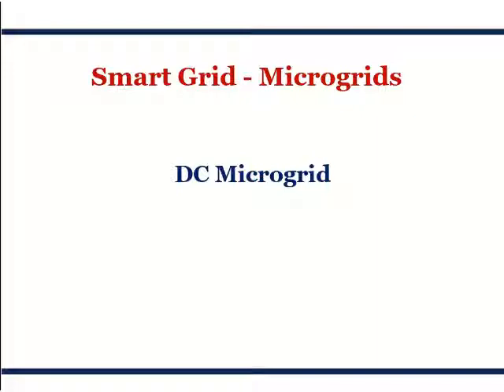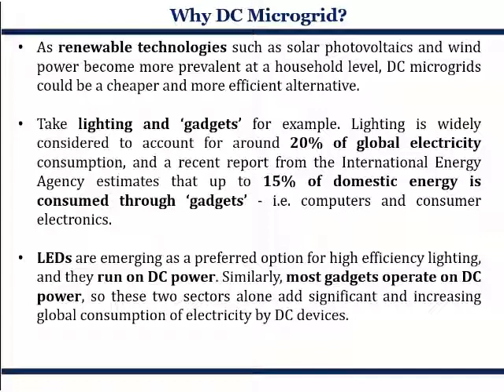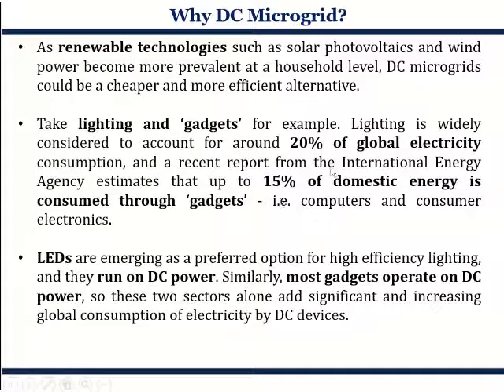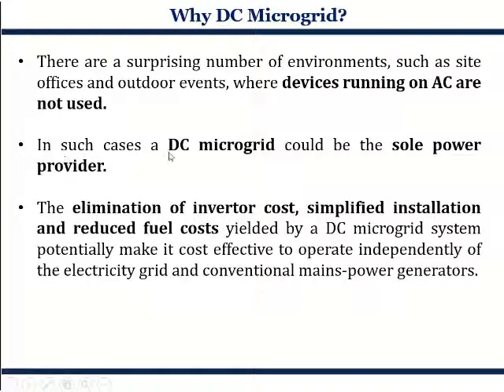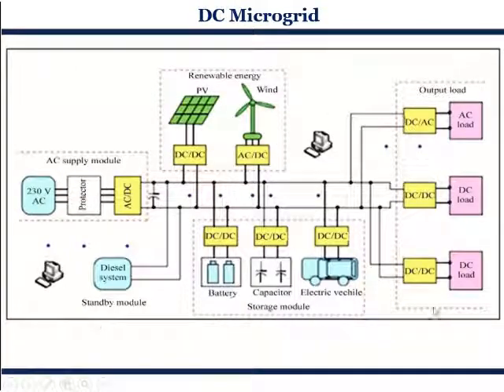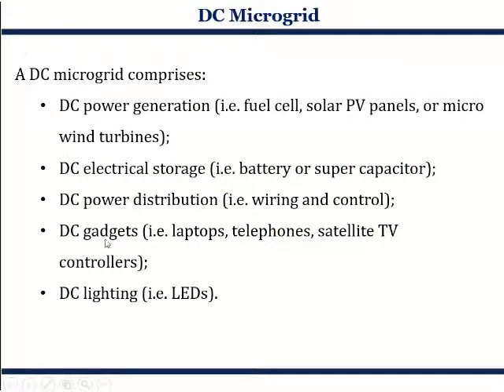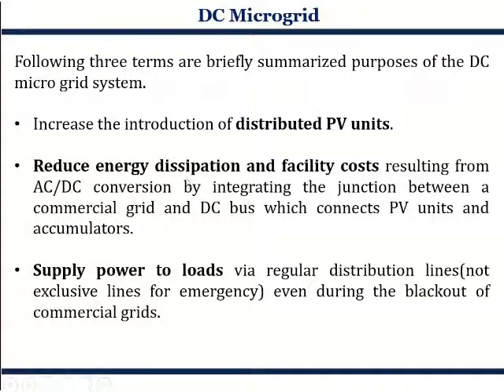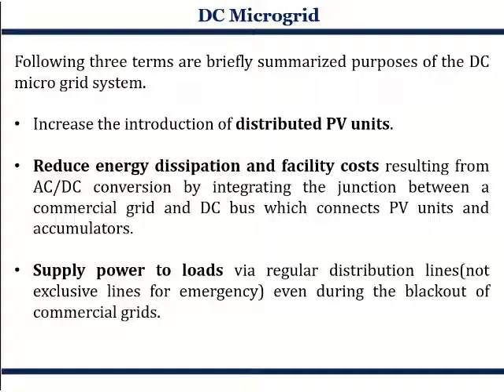Smart Grid unit 4 Microgrid Part 5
Smart Grid - Microgrid -DC Microgrid